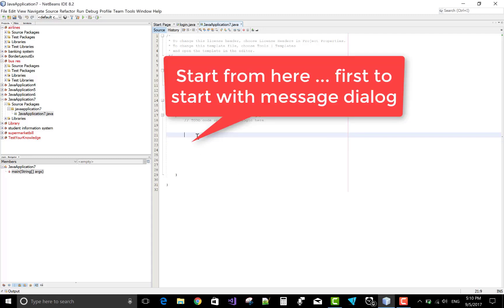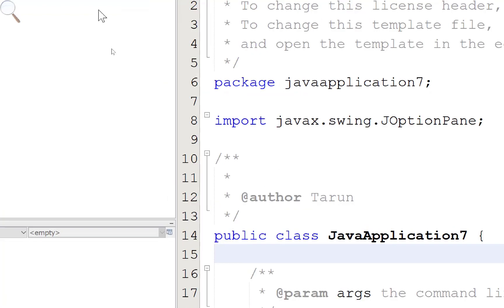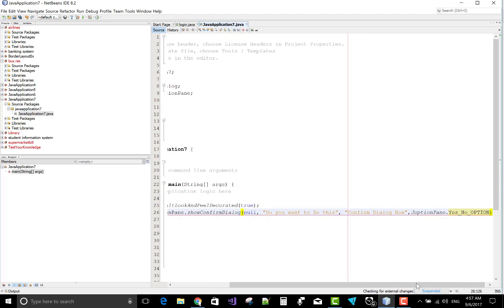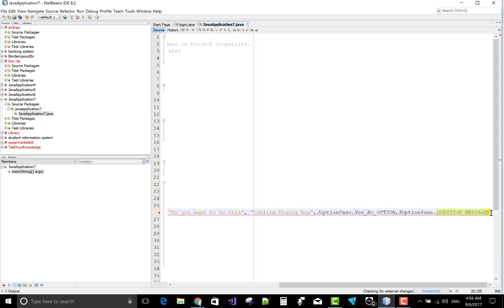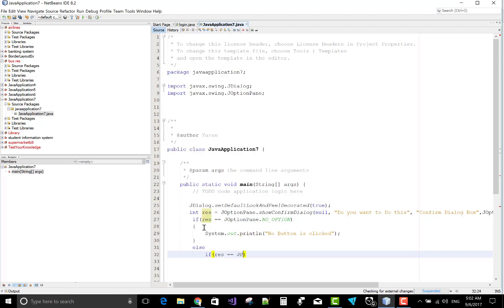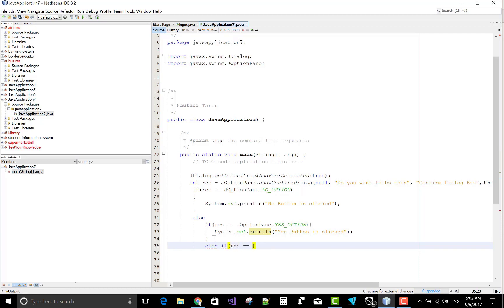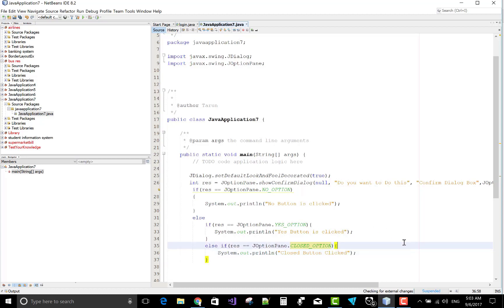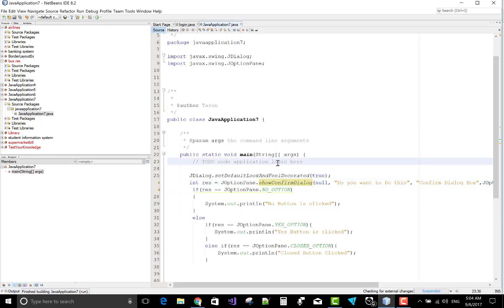Dialog Boxes Example in Java || Message Dialog || Input Dialog || Confirm Dialog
In this Java Swing Tutorial, I will teach you, How to use Dialog boxes in JAVA Swing.  In Java Swing We have multiple Dialog Boxes available like :
1. Message Dialog Box
2. Input Dialog Box
3. Confirm Dialog Box